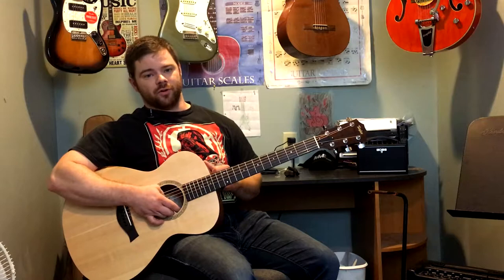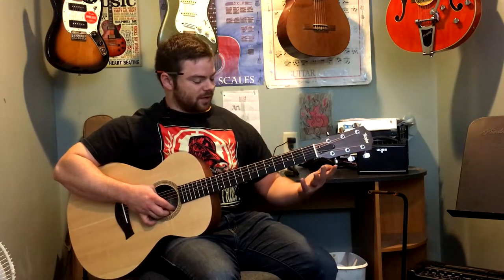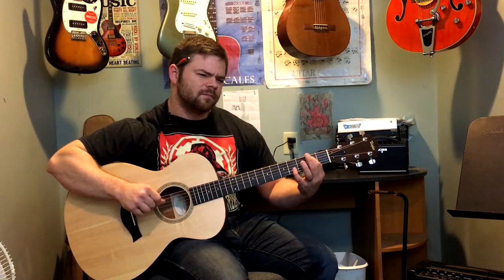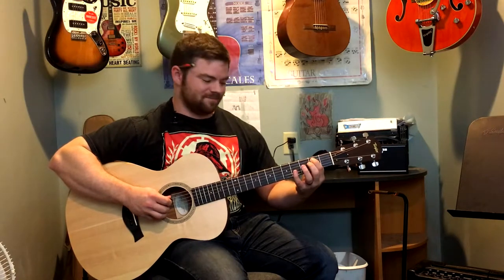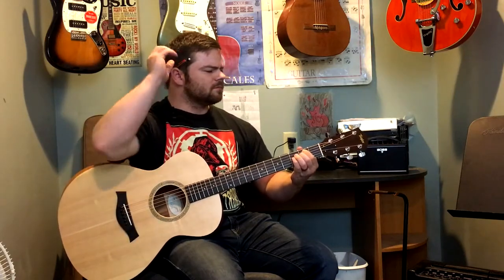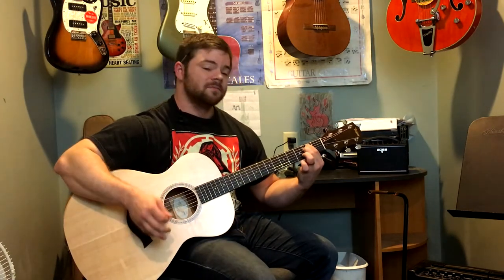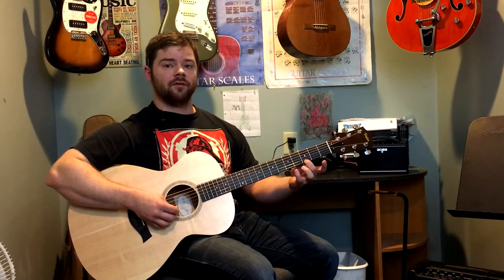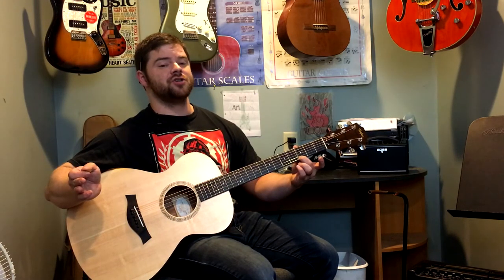John Farmer Guitar Lessons at Matt's Music, Monroe, LA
John Farmer takes you through a beginner's guitar lesson.  Contact John or Matt's Music for more information on guitar, drum & bass lessons.